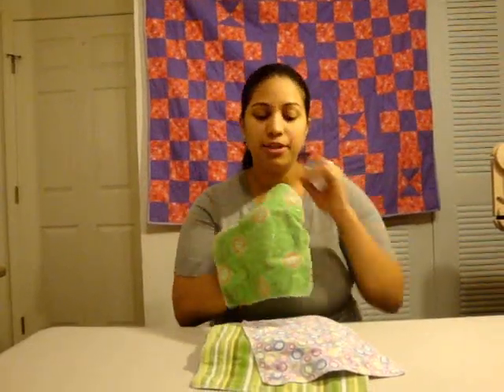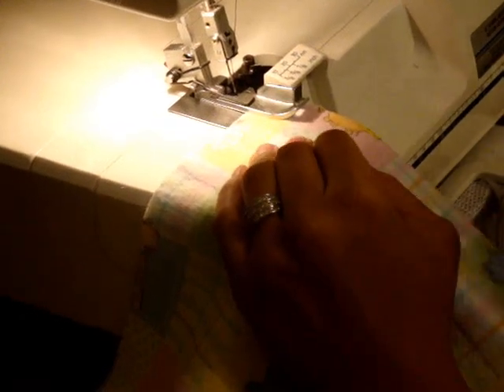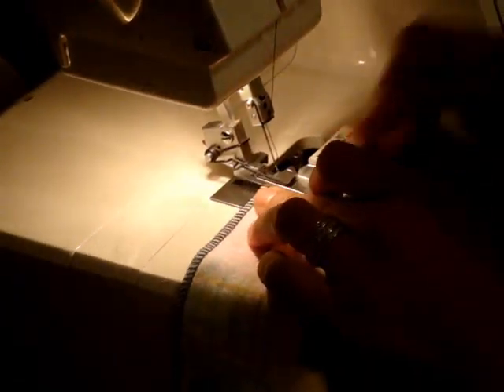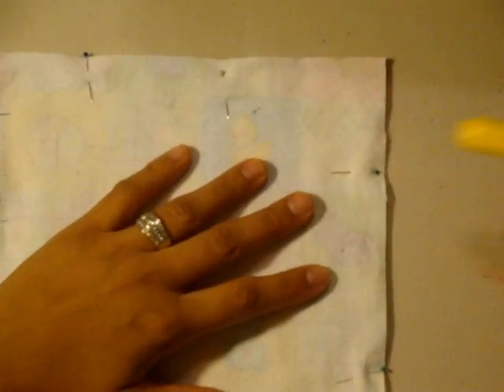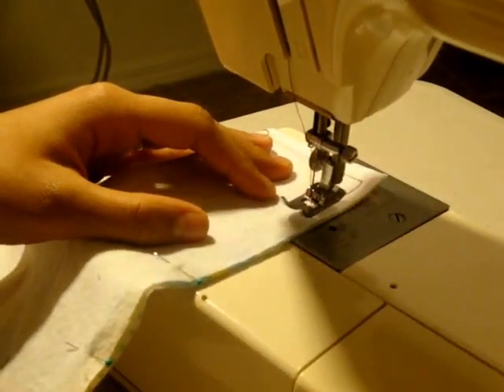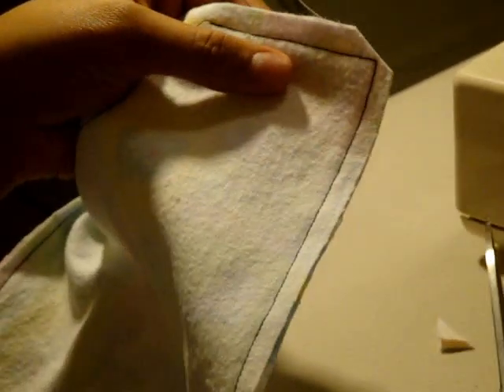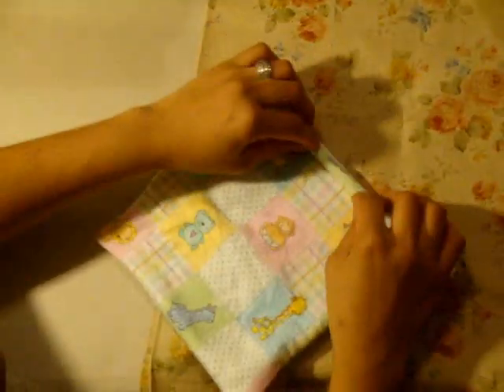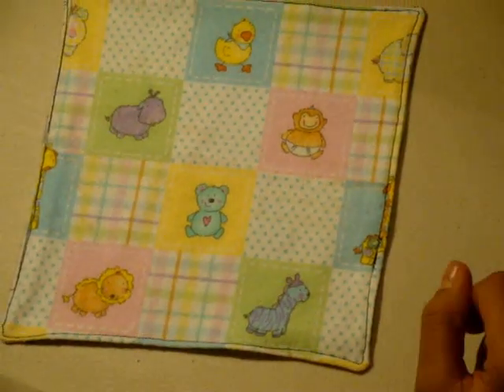Sewing Lessons: How to make Cloth Wipes- 2 techniques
In this sewing video tutorial I show you how to make cloth wipes.  I focus on 2 different sewing techniques- 1) using a serger, 2) using a regular home sewing machine, using the stitch, turn, and topstitch method.

These cloth wipes are made using 2 cotton flannel squares that measure 9" square and are great for wiping babies' bottoms, mouths, hands, faces, etc.  I make them out of 2 layers of cotton flannel so that they are more absorbent and protect my hand from diaper messes.  These cloth wipes can be used for anything you want and are great to keep stashed away in your purse or car glove compartment.